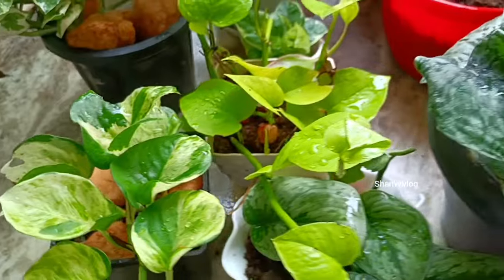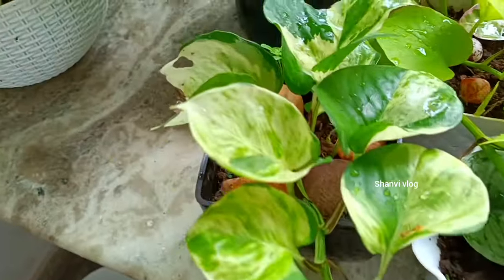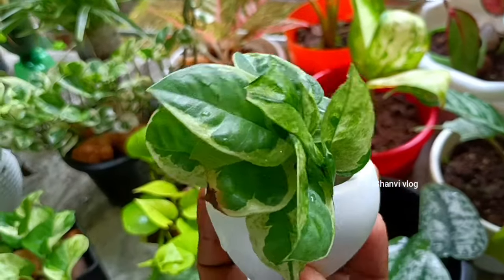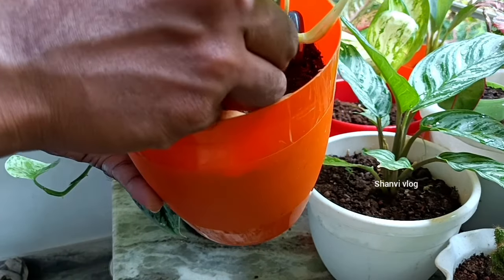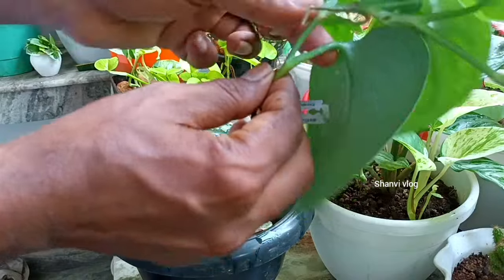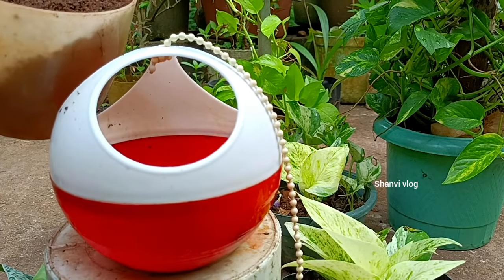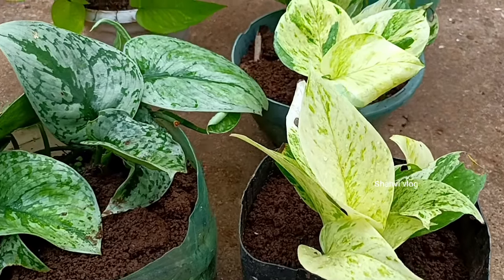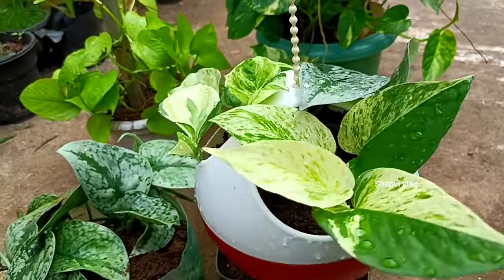ബോൾ ഹാങ്ങിങ്പോട്ടിൽ മണി പ്ലാന്റ് നടേണ്ട രീതി | How to set a ball hangingpot easly | money plant care